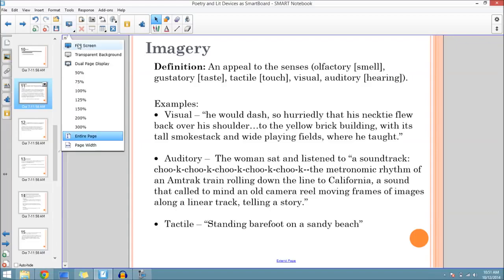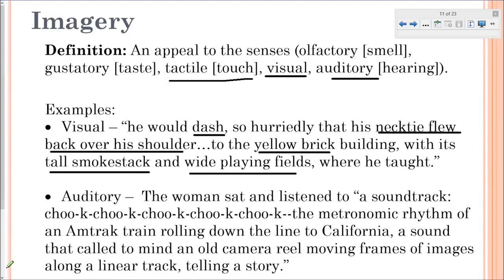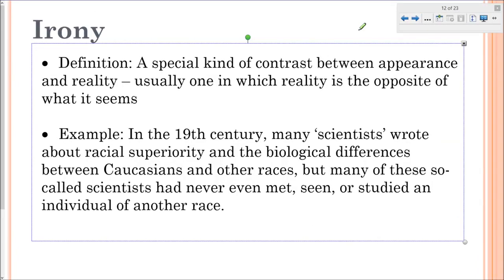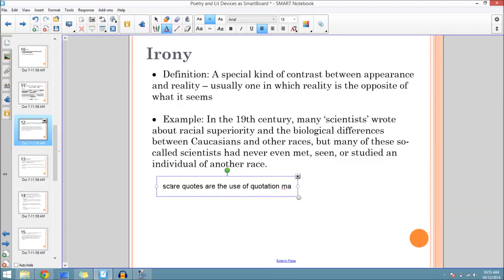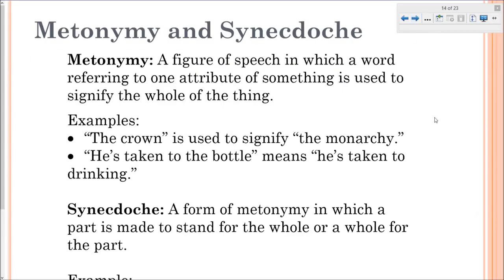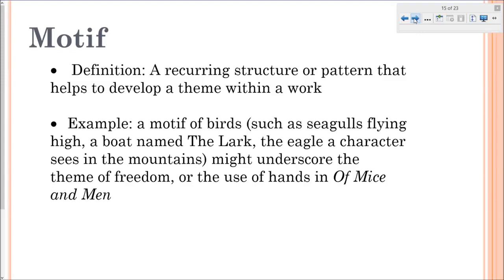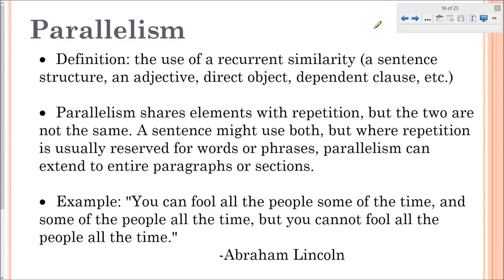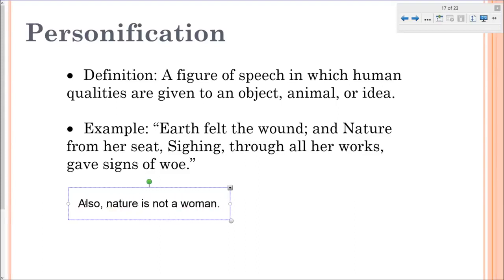Literary Devices 2